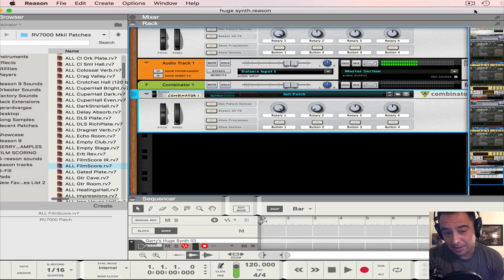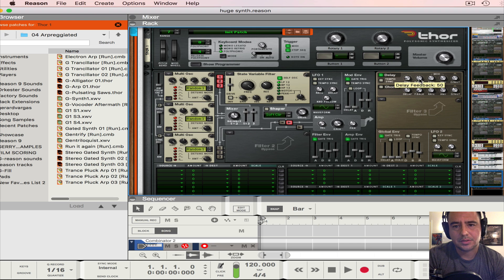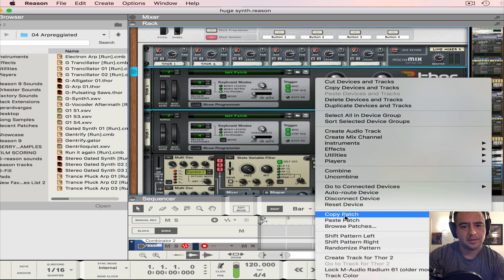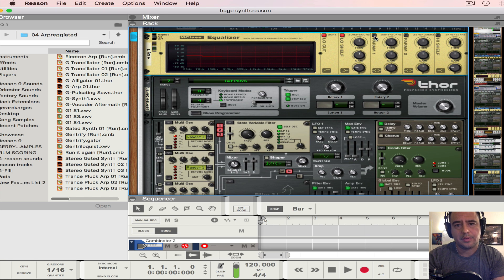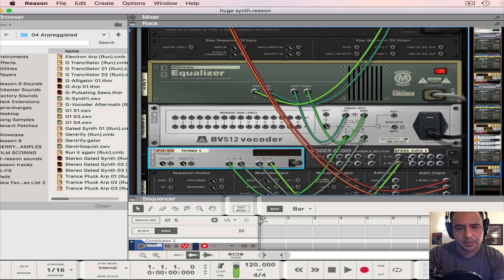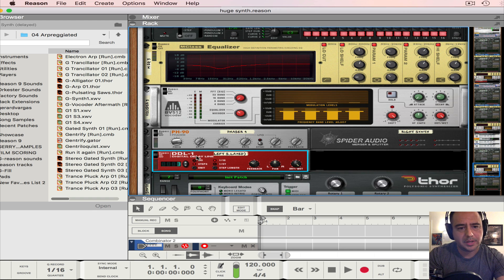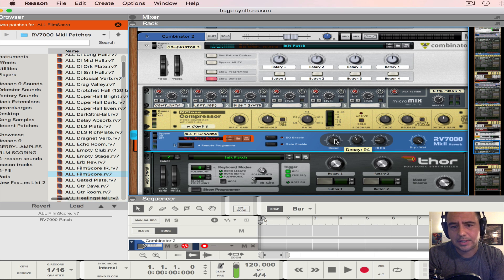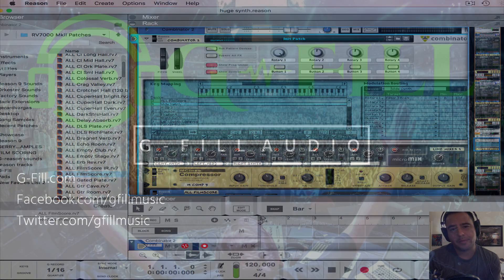Huge Wide Sounding Synth Reason Tutorial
Here's a helpful tutorial on making a powerful Huge Wide Sounding Synth in Reason!

Check out G-Fill.com to get your hands on the latest sound libraries and reason refills for making dance and hip hop music chart topping hits!

Take care!

-Gerard Vargas
G-Fill Music Founder